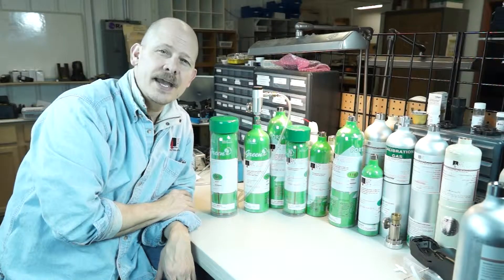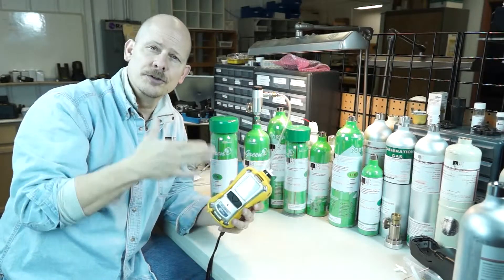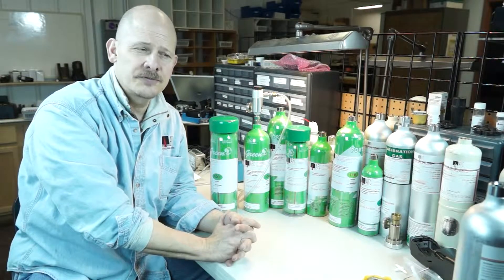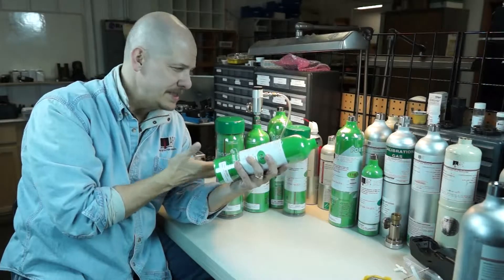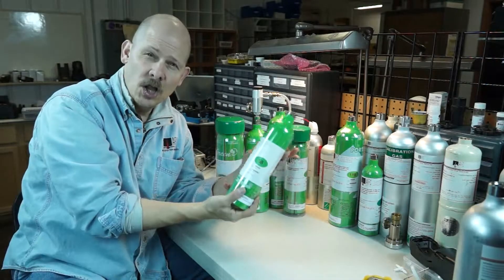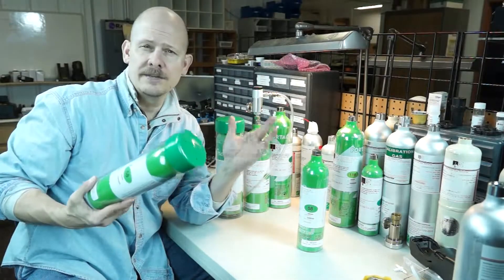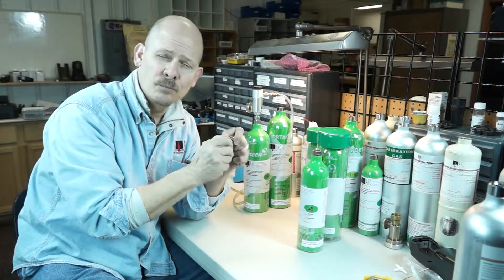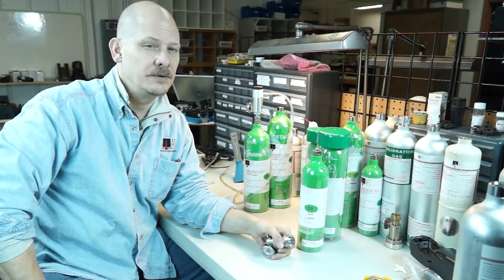"PortaGreen" Eco Friendly Calibration Gas from AFC International Inc.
PortaGreen cylinder gas is a safe, economical, and eco friendly choice for your calibration and bump test needs. All gas detection instruments need to be tested with certified gas to make sure they are safe to use in the field.